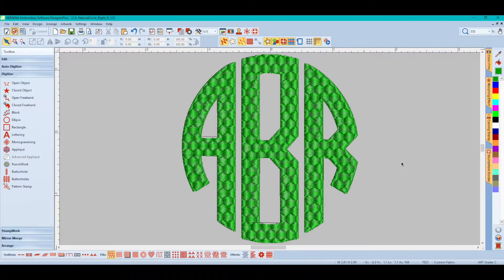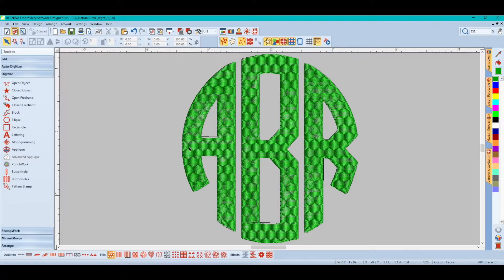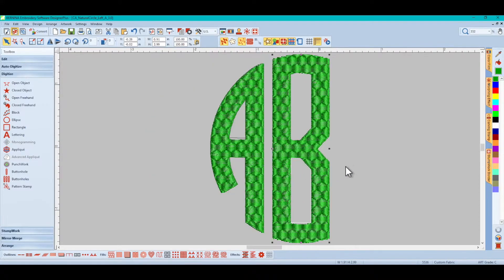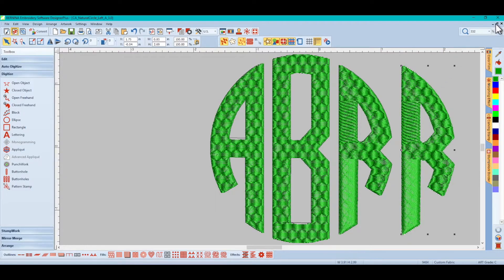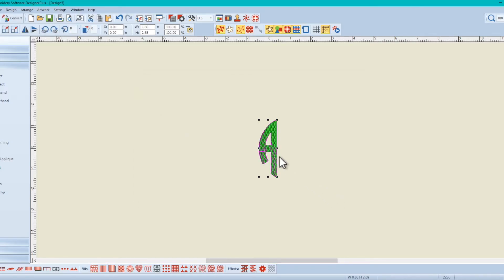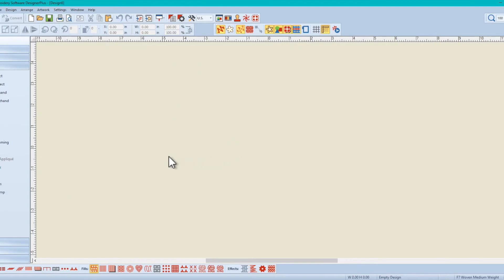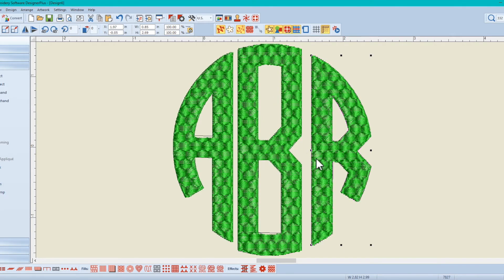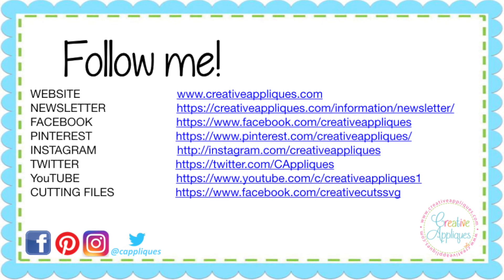How to solve Bernina Software changing embroidery fill stitch pattern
Bernina software changing the fill stitch pattern of your embroidery design? Here is how to solve it!